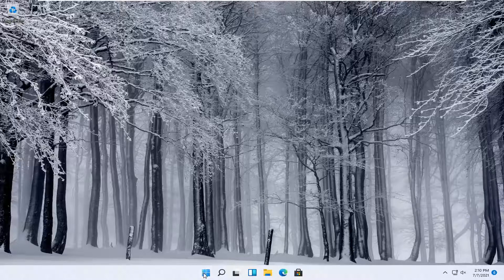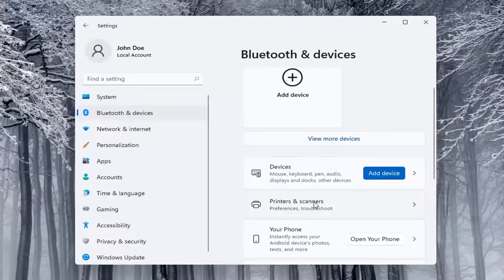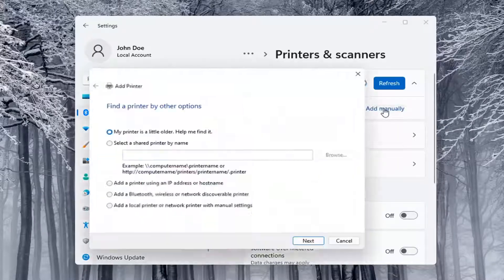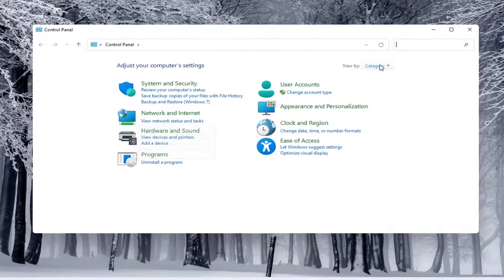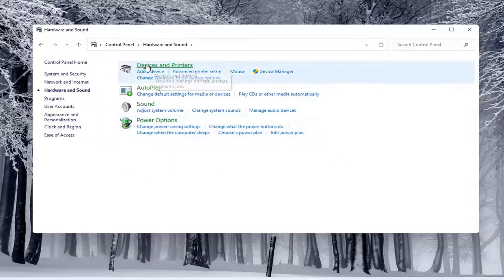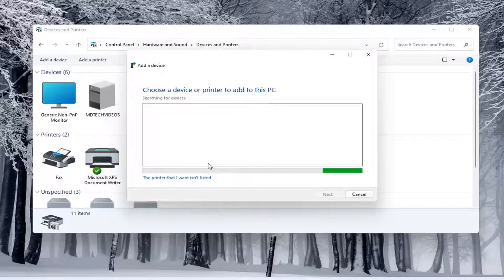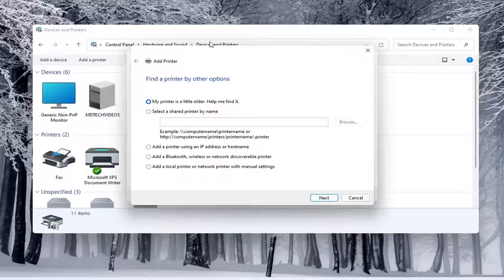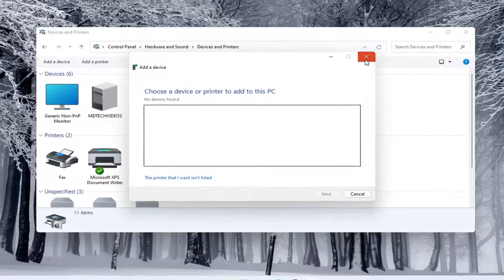How to Connect A Network Printer in Windows 11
Over the years, Windows has gotten much better about how it handles networked printers. But if you want to share a printer over the network, you may still need to do a little legwork to get it all up and running. Here’s how it all works.